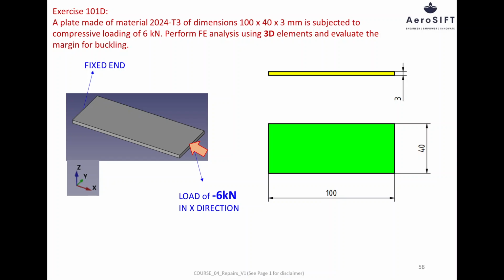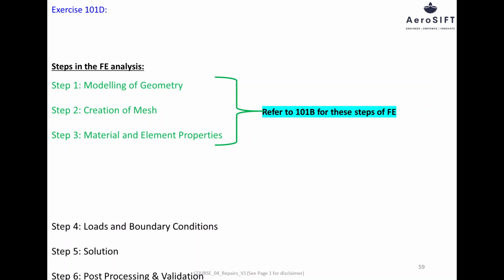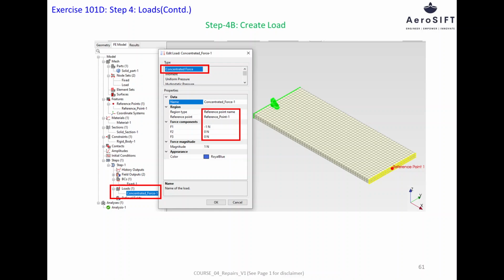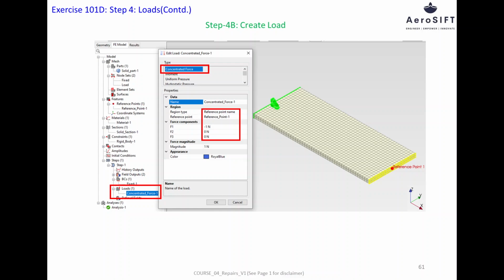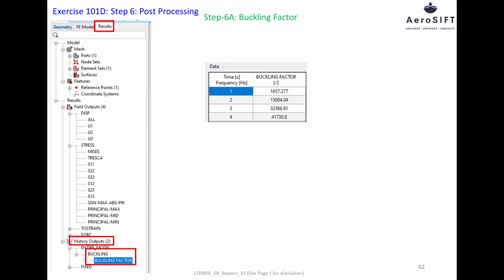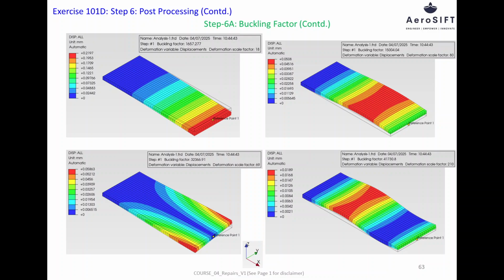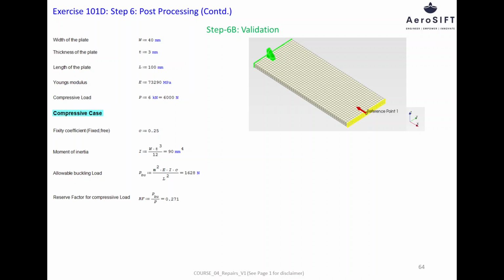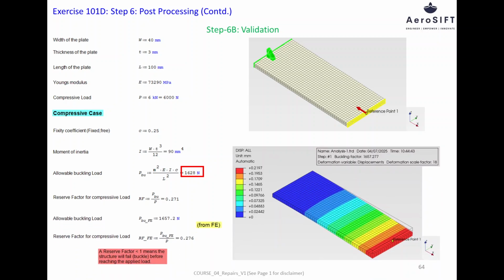LINEAR BUCKLING ANALYSIS USING 3D ELEMENTS IN PREPOMAX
Tutorial to PERFORM LINEAR BUCKLING Finite Element Analysis using PrePoMax - A Free and Opensource Software.

This exercise is part of a practical course titled - Design and Analysis of Aircraft Structural Repairs by AeroSIFT Limited.

A Course on Practical Stress Analysis of Aircraft Structures

A Course on Practical Fatigue and Damage Tolerance Evaluation of Aircraft Structures

A Free Course - Introductory course to Part21J - Design Organisation Approval